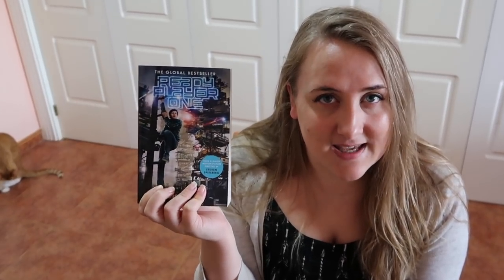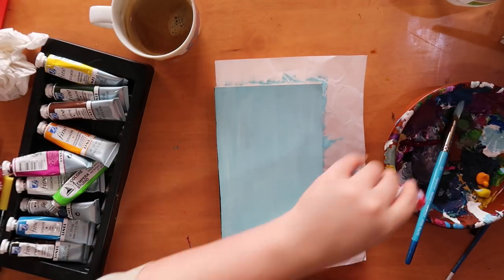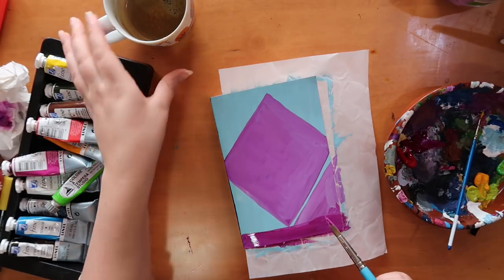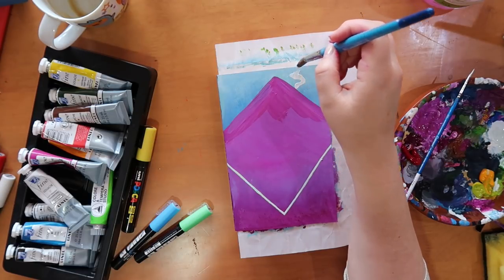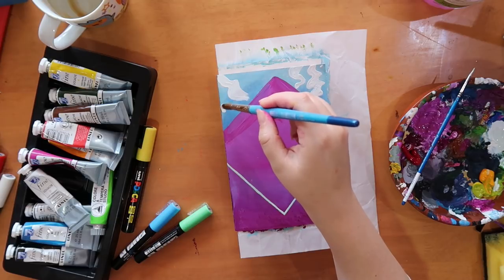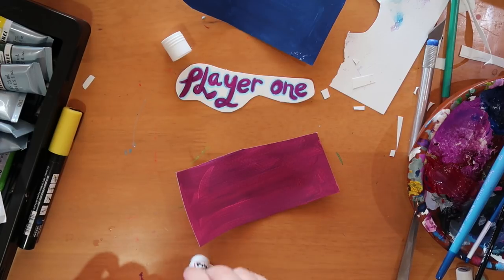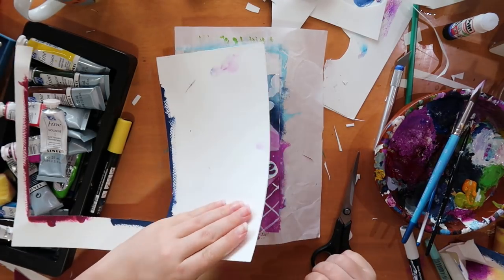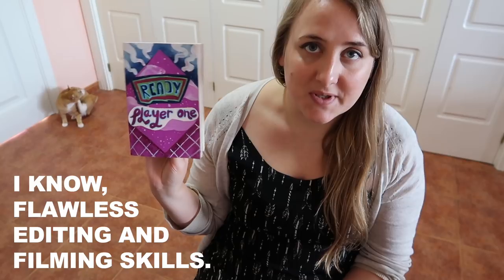Paint over Movie Book Cover | Ready Player One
Painting over movie book covers, one book at a time! I forgot to explain that to all you new comers, hopefully it's pretty self-explanatory!